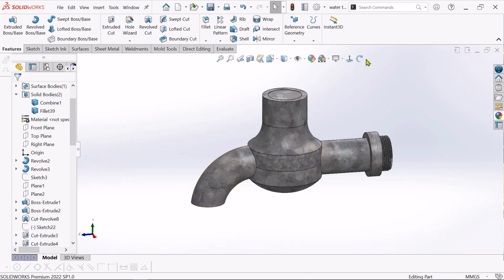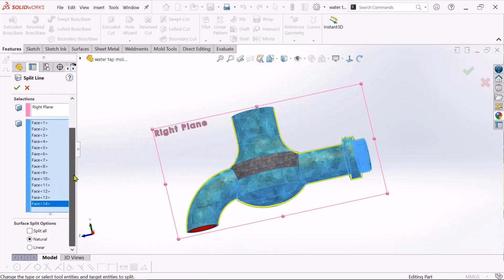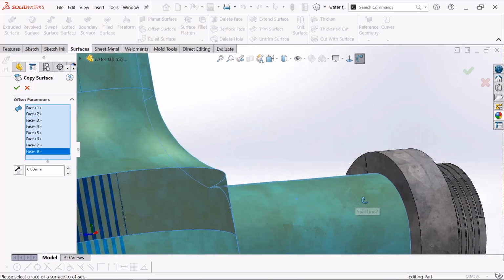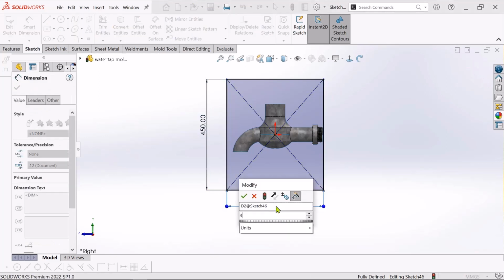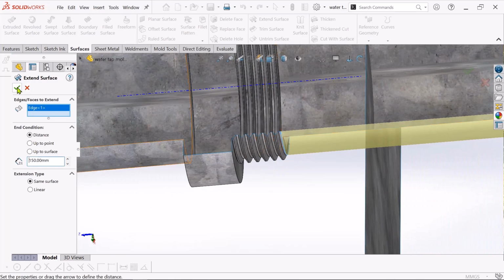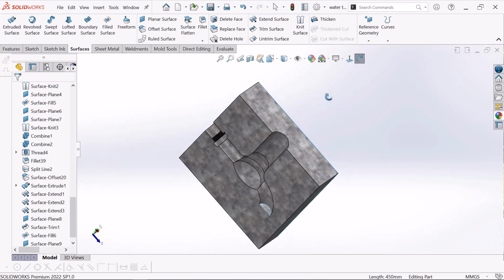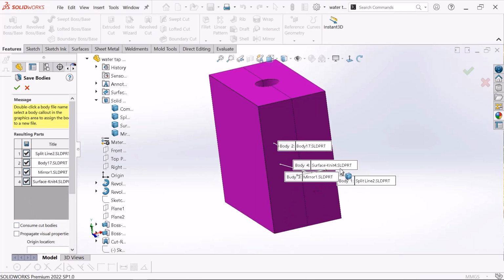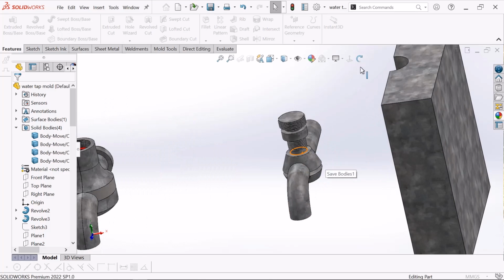Solidworks tutorial for beginners | die casting using solidworks | mold design in solidworks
solidworks
cad cam tutorials
solidworks assembly
cad design
3d modeling
3d animation
cad cam
rendering
solidworks tutorials for beginners
2d drawing in solidworks
2d drawing
2d short drawings
2d cad drawings
2d drawing tutorial
2d drawing tutorial for beginners
2d drawing to 3d model solidworks
2d drawing in sketchup
2d drawing tutorials
mold design  in solidworks